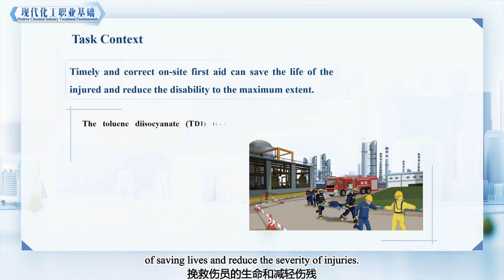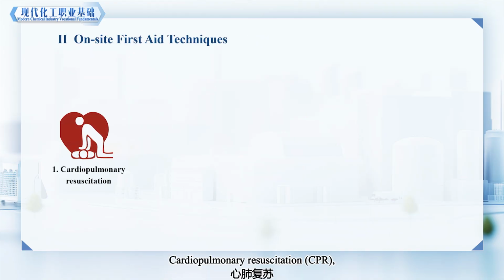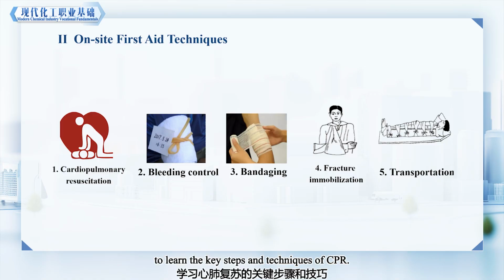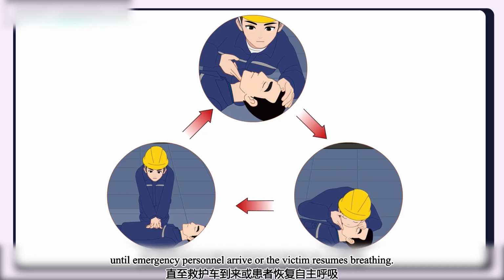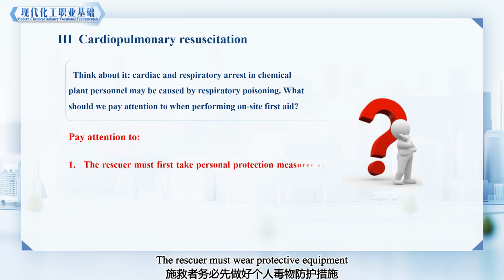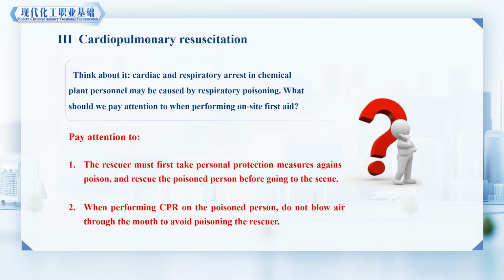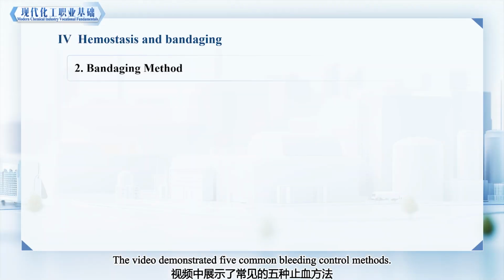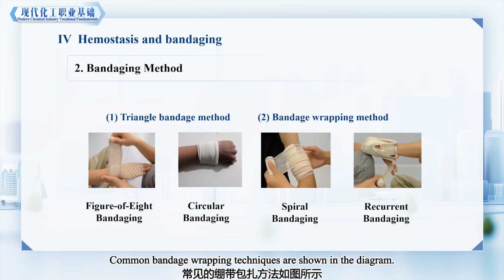9 3 On Site First Aid